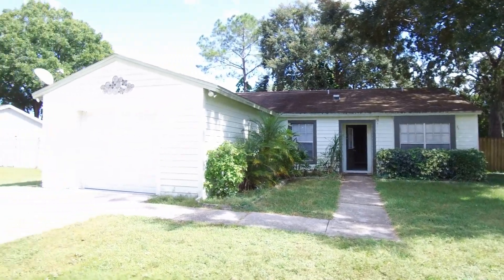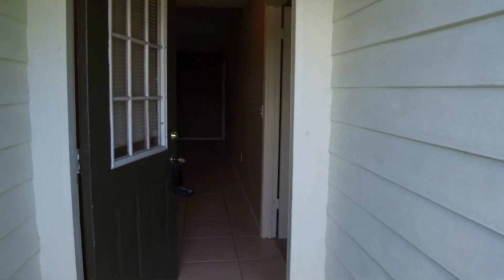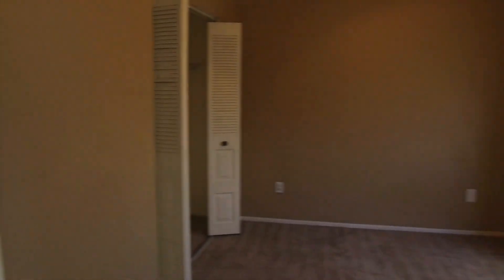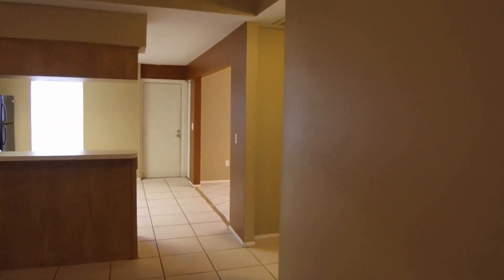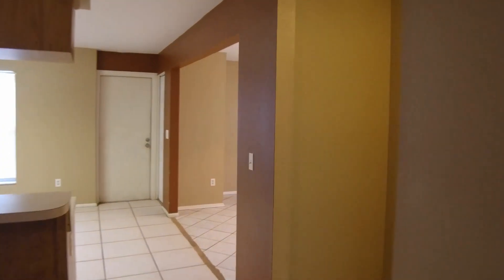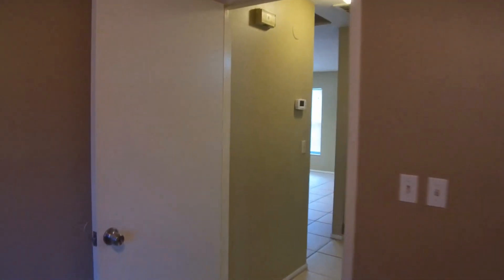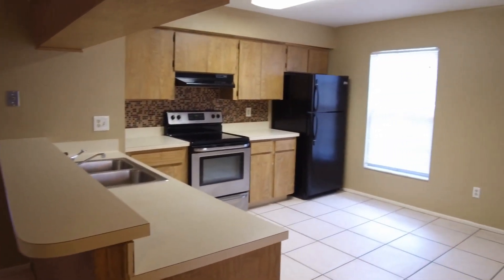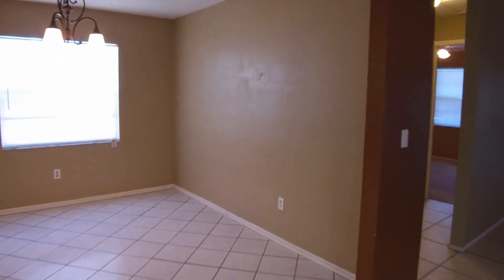Tampa Homes for Rent 3BR/2BA by Tampa Property Management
One of our TampaHomesForRent features 3 bedrooms and 2 bathrooms. This beautiful home in the Carrollwood area has recently been updated. This home features spacious rooms, blinds, ceiling fans, and full-size washer and dryer hook-ups in the over-sized 1-car garage that has extra storage space. You will definitely enjoy cooking in the nicely sized kitchen that has plenty of cabinet space and a breakfast bar that is open to the living room. Just off the kitchen, is a separate dining room. The master suite has a walk-in closet and a master bath with a shower-tub combo. Relax and unwind in the large fenced yard and the good-sized screened-in patio. This marvelous property is conveniently located near Veterans Expressway, shopping, restaurants, and Tampa International Airport. This may be the perfect home for you; don’t miss the chance to rent this beauty!

now if you need Hoffman Realty -- the best in PropertyManagementInTampa.

Want to live in our wonderful Tampa homes for rent? and call our professional Tampa property managers today! Know someone who might be interested in our HousesForRentInTampa, instead?

Experience unparalleled property management in Tampa with us at Hoffman Realty! Learn more about us and our services or learn more about property management in Tampa

For information on property management in Tampa or on how to apply to rent one of our homes, view a sample lease, renters handbook, download a rental application and pay application fees online, simply go

Your reviews help keep our business thriving. Please take a moment and share your experience